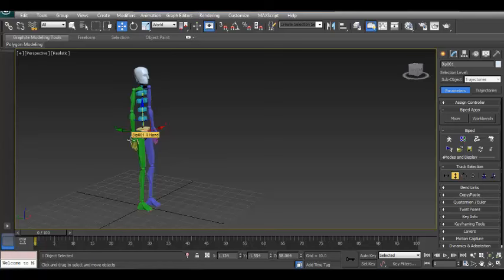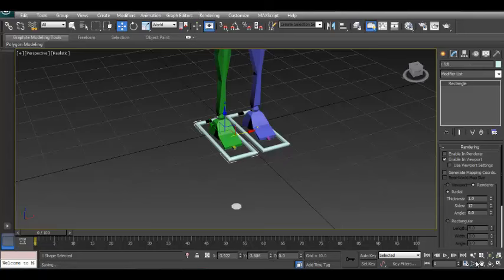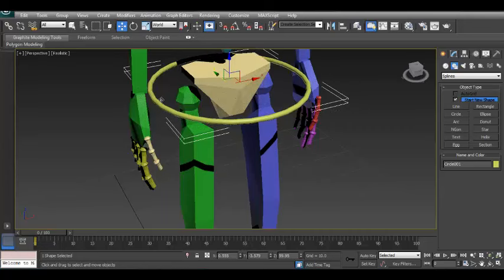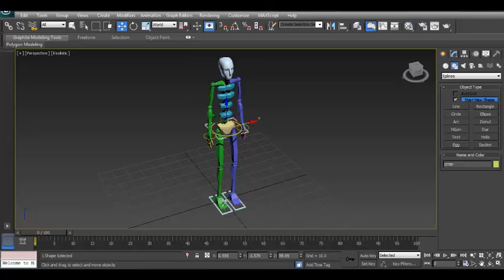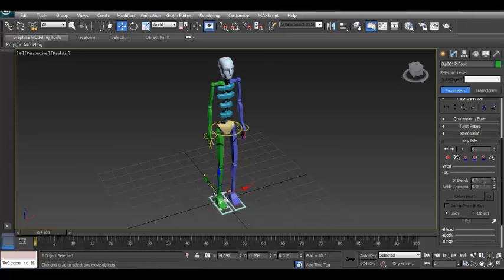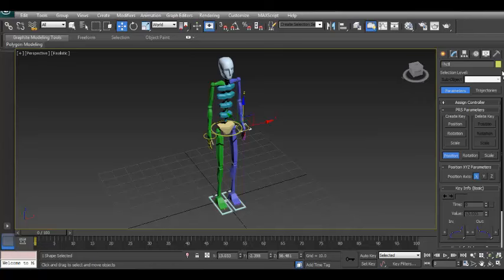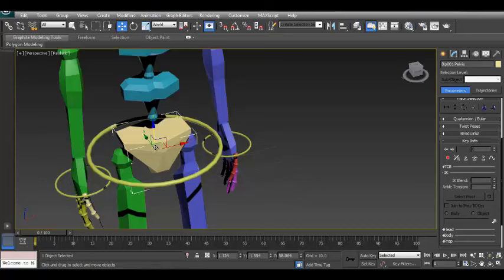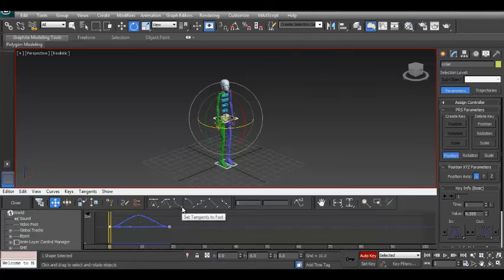Autodesk 3ds Max rigging Tutorial | creating a Biped control rig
how to create a control rig for biped in 3ds max. enjoy